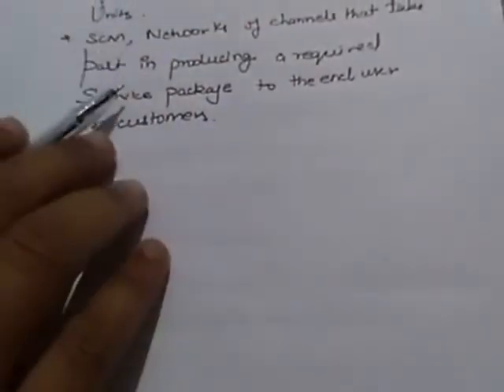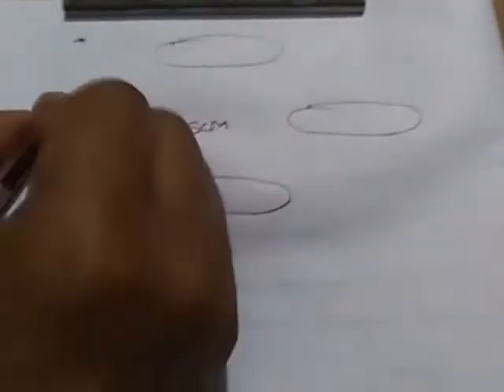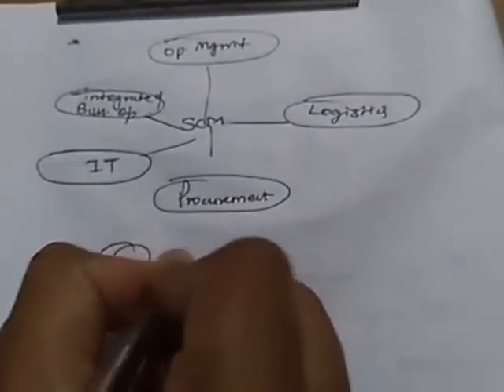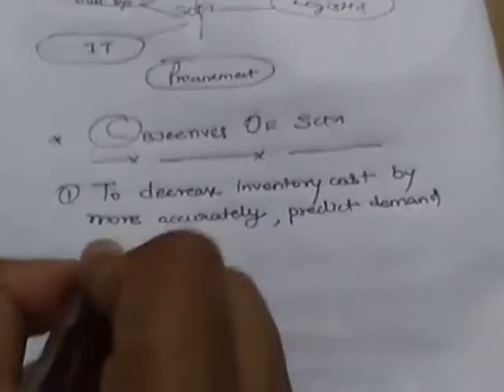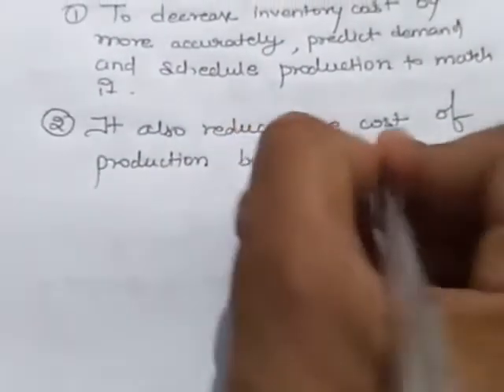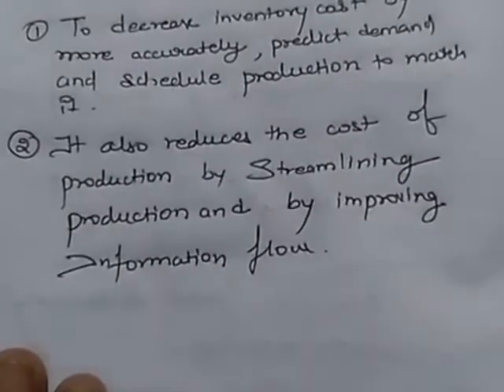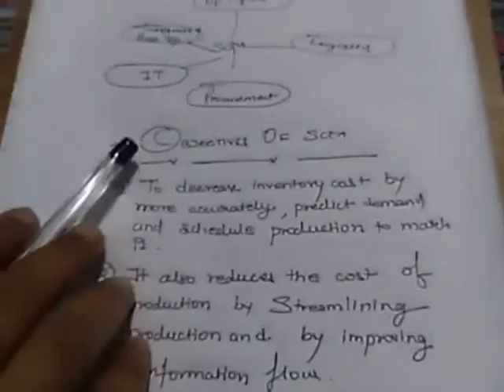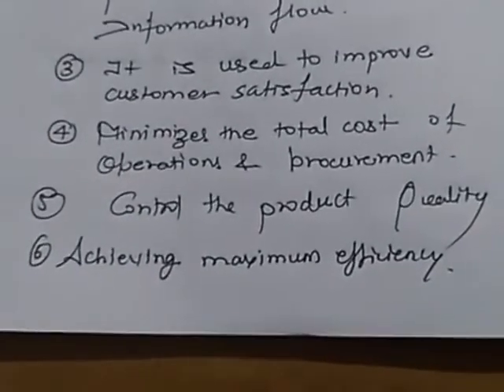MIS- SUPPLY CHAIN MANAGEMENT